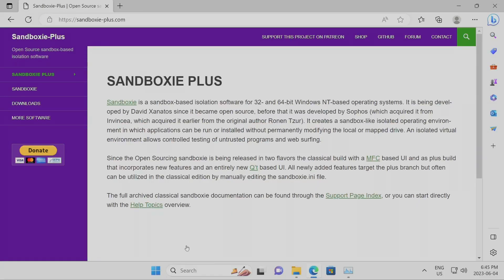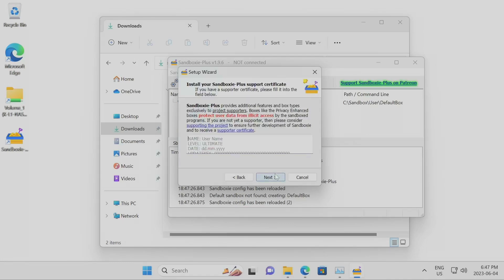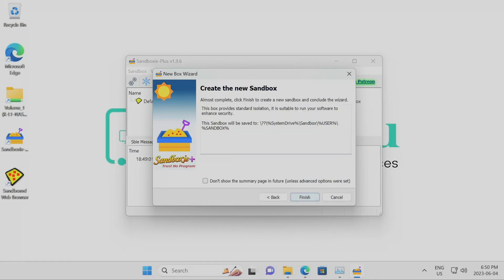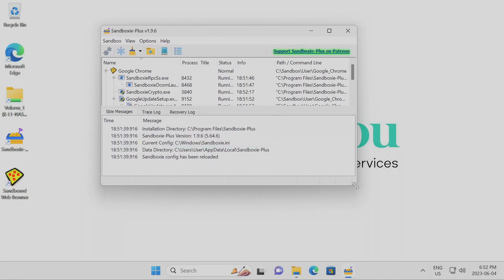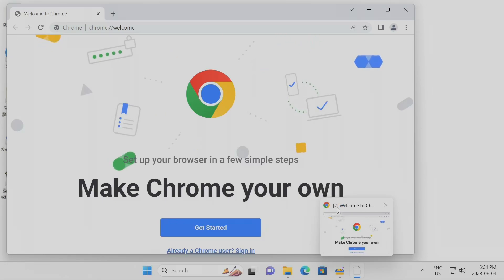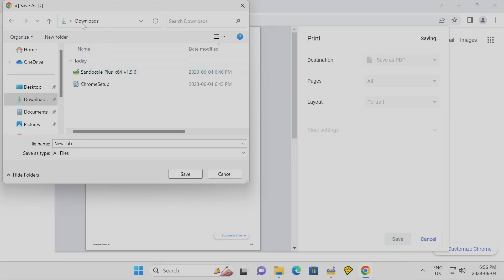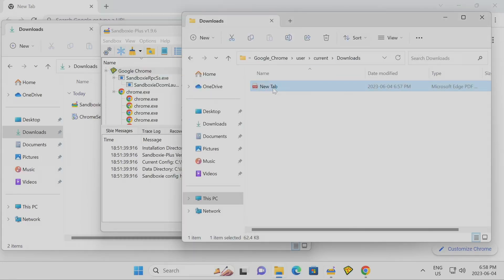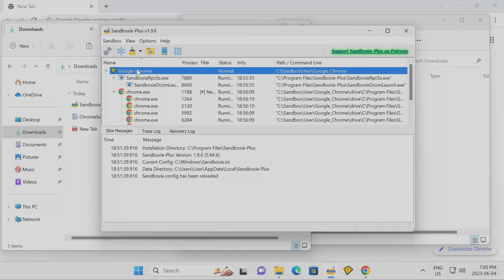Tutorial: Beginner's Guide: Getting Started with Sandboxie-Plus (Reupload: HDR Fixed)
Update: Hello everyone! I'm aware that my microphone quality needs an upgrade, and I'm actively working towards getting a new one to enhance the audio experience for all of you. Additionally, I've taken note of the feedback regarding filming in HDR and I'm taking steps to improve the video quality. Thank you for your understanding and patience as I strive to enhance the overall production value of my content.

Timestamps:
0:00 - Introduction
0:44 - Downloading
0:58 - Installing
1:41 - Setup Wizard
3:29 - Creating a New Box
4:58 - Installing Application Within a New Box
7:29 - Running Application from Within a New Box
9:30 - Recovering Files
13:00 - Recovering Files Method Two
14:05 - Conclusion
14:04 - Outro